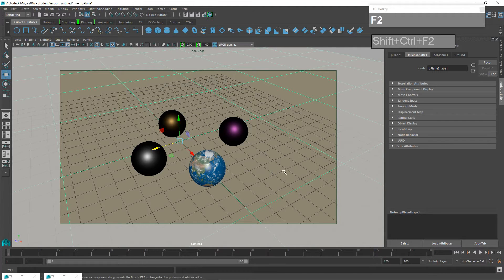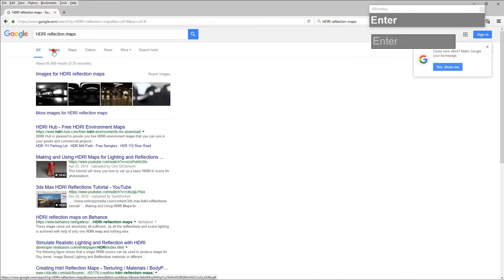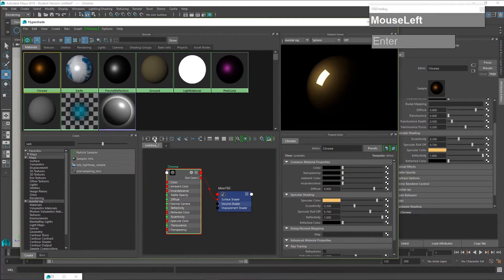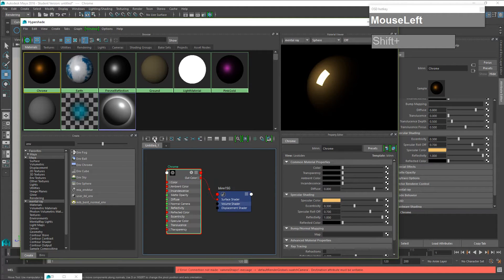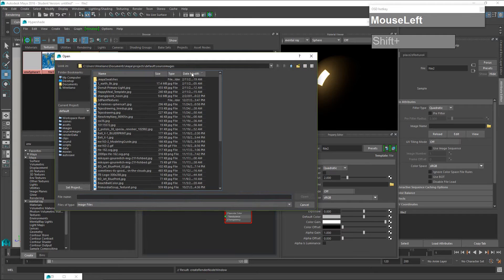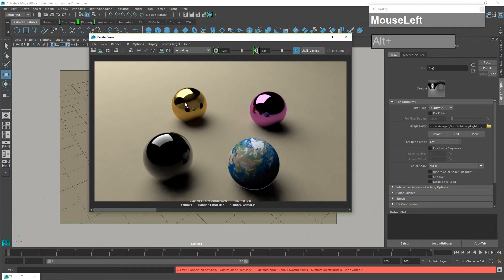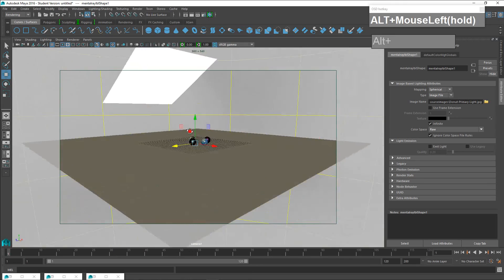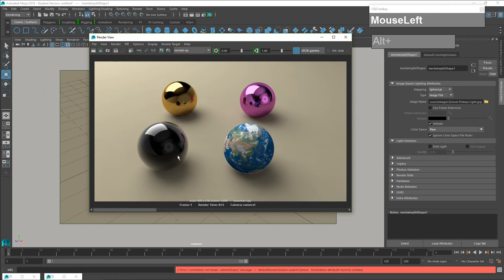Maya Reflections with EnvSphere Node and Image Based Lighting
Create custom reflections on reflective materials (Blinn, Phong) and using Image Based Lighting to light your scene in Maya 2016, this is the 2nd part of a video following the Create Fresnel materials video